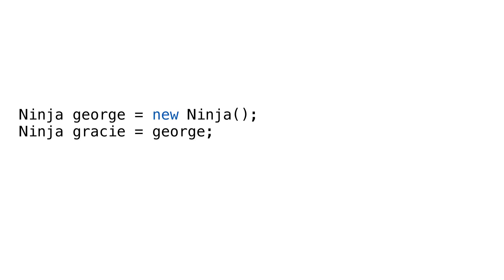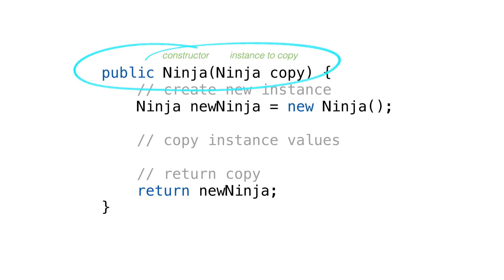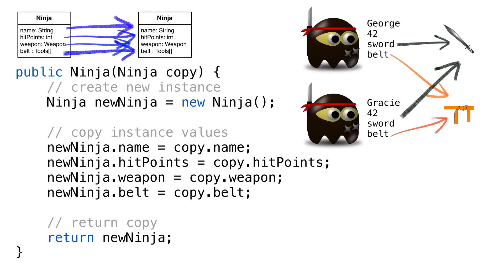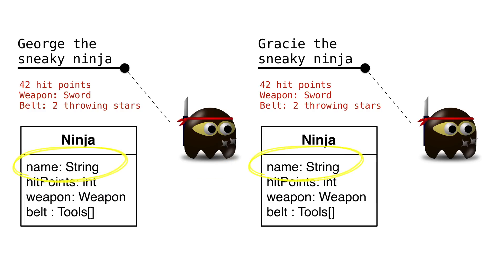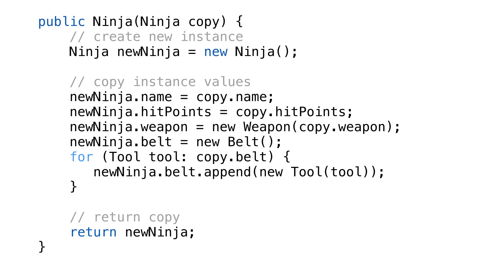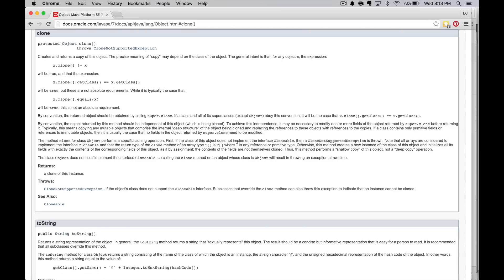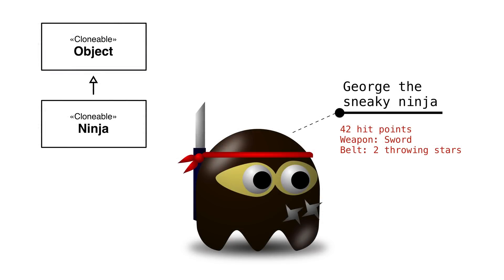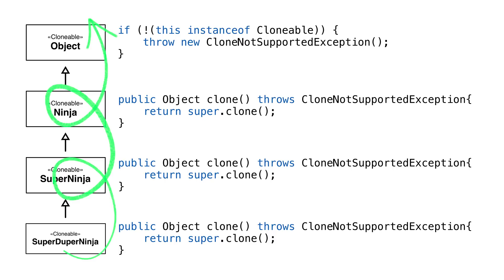How to write a copy constructor in Java - 037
What if we want to create an instance that's just like the one over there? We just want a copy. This video looks at the copy constructor in Java, and how to create new identical instances.

A copy constructor is this. It's a method that takes an instance of a class, and returns a new instance copied exactly like the first class. You can use a static factory method, but best practice is use a constructor that takes a single instance of the class as a parameter. We'll create our copy constructor to use a constructor.

What goes in our copy constructor? Well the next thought is to create a new enemy object, and copy the attributes over. That looks like this. Unfortunately this doesn't work either. We wanted two enemies, but we really got two enemies sharing a weapon and toolbelt. If we change a value on one weapon, say to overheating, both enemies will experience the change. That's because we did something called a shallow copy.

Concepts: Java, classes, java copy constructor, constructors

What are static factory methods in Java? - 036